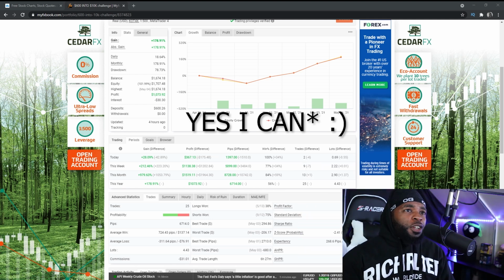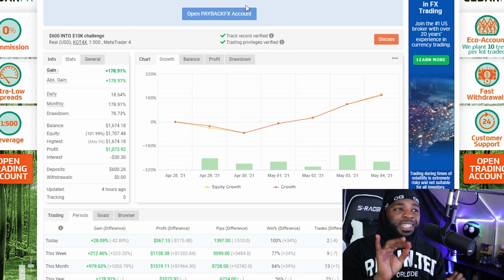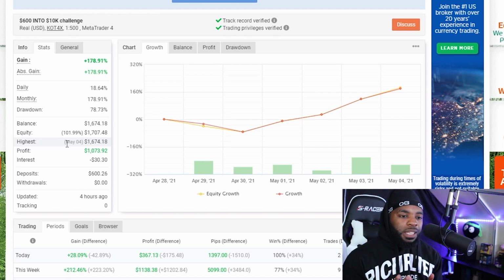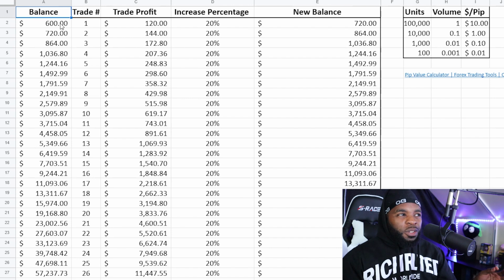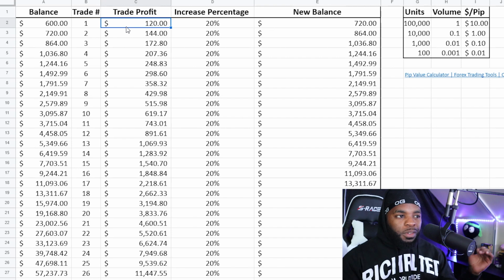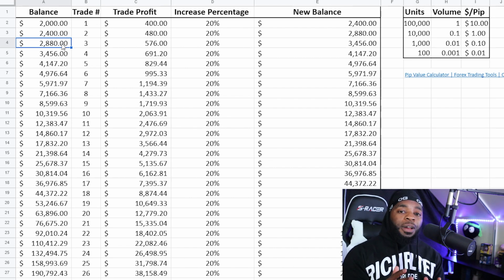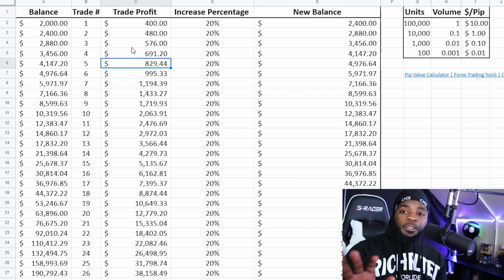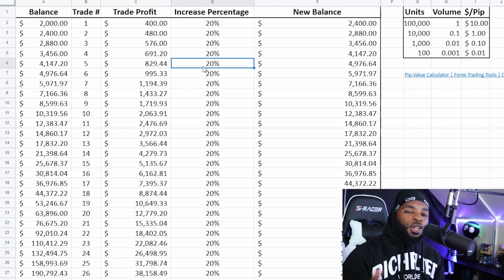$600 INTO $10K 🤑SMALL ACCOUNT FOREX TRADING (CHALLENGE) Part 1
solo20

Come step into Solo E TV $600 flip challenge into 10k by flipping a small account, forex trading. I will mainly focus on trading BITCOIN BTCUSD and Index like US30 & Nas100 . My goal is to flip my small account into $10k .